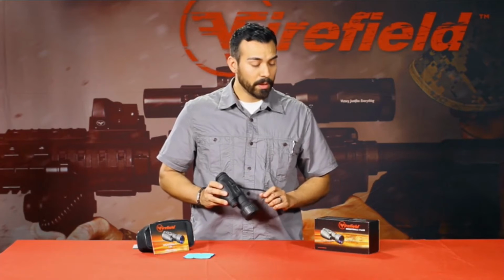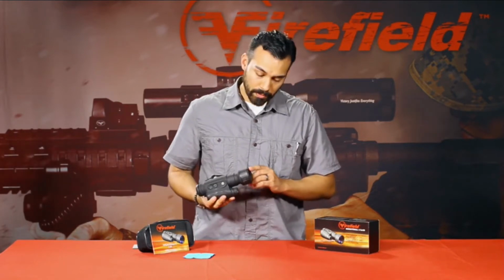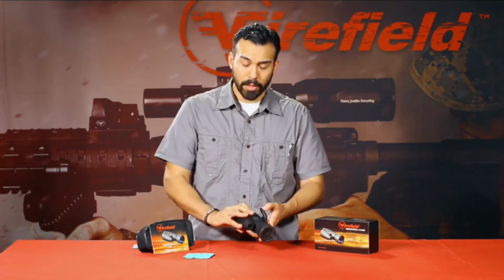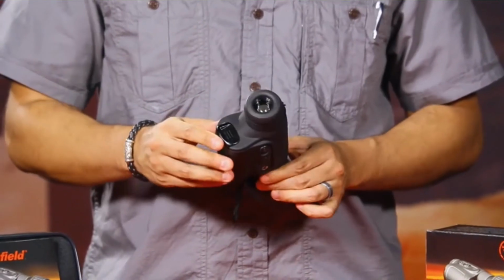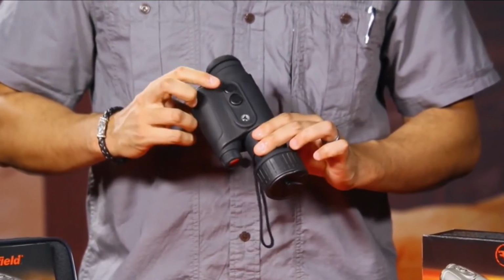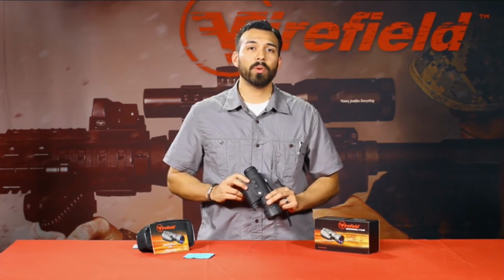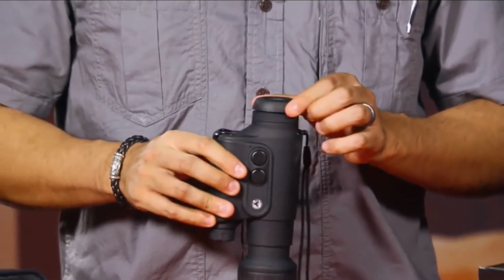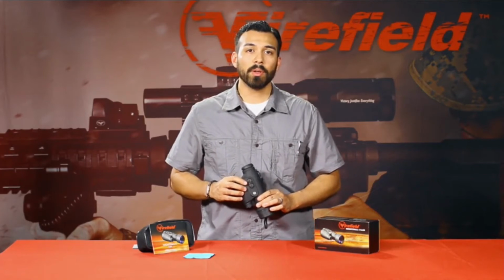Best tech for Men on amazon! Best deals of the week on cool tech! UP TO 20% DISCOUNT.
We find the best amazon deals of the week! Awesome products that usually have offers or DISCOUNT. Check the link of the product to see if the deal is still available.
In this video:

🎈Arc Star Floating Speaker, Bluetooth - NFC, Smartphone Charger 20% OFF
🎈Vector Robot 20 % OFF
🎈Potensic D58, FPV Drone with 1080P Camera, 5G WiFi HD Live Video, GPS
🎈Firefield Nightfall Night Vision Monocular 20 % OFF
🎈Cyber Acoustics Bluetooth Speakers with LED Lights – 20% OFF

This Channel is about:
the best amazon deals, offers, and discounts. We find the amazon deals of the week: Products that have a great discount and are very cool and useful.
You'll find the best gift ideas on amazon!